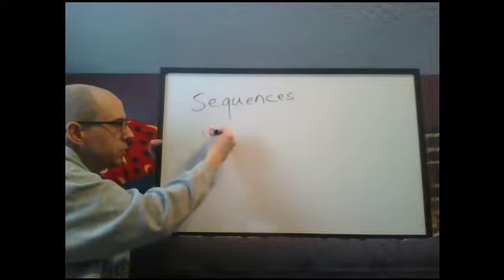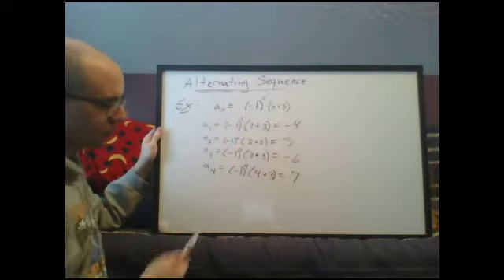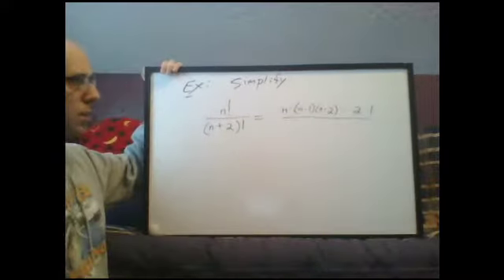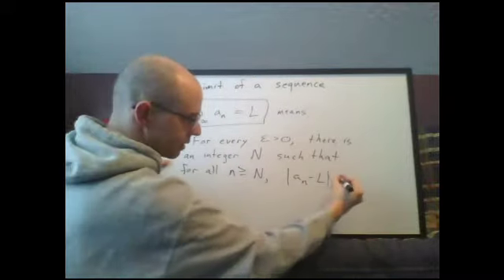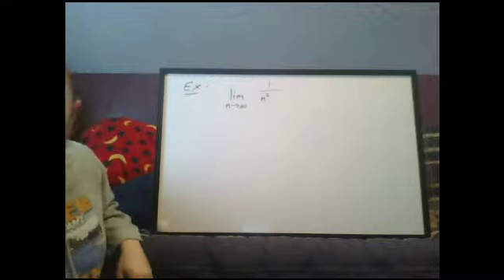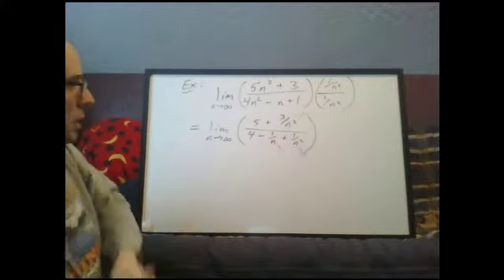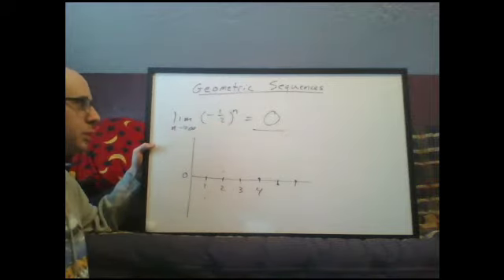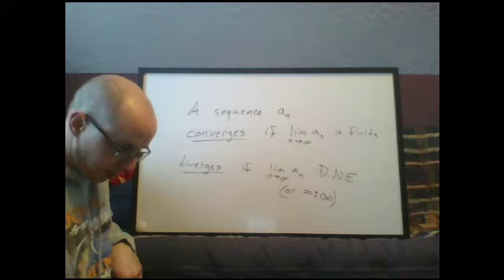Calculus 2: Lecture 1